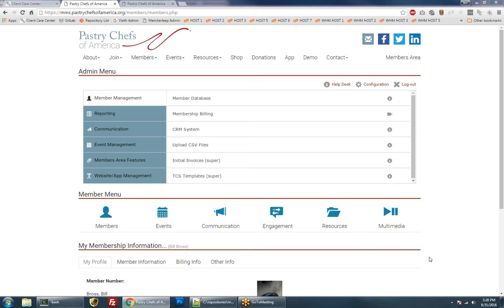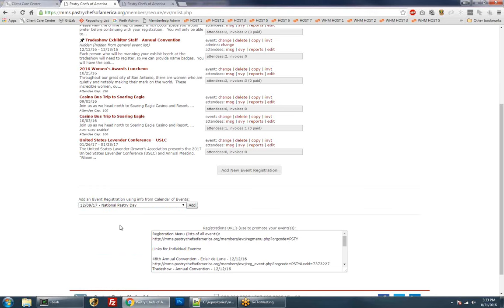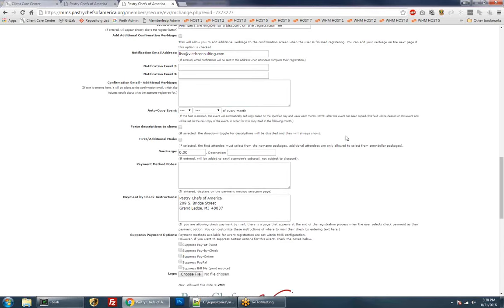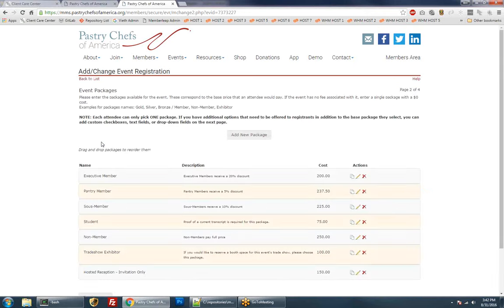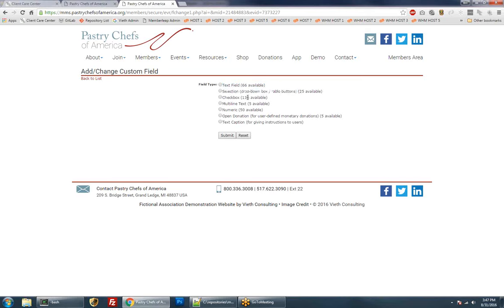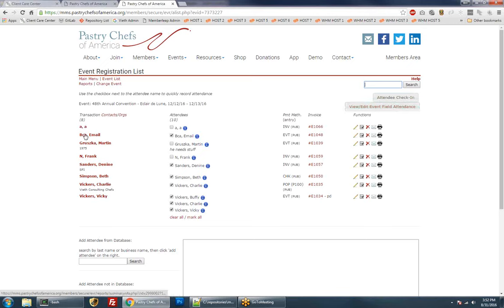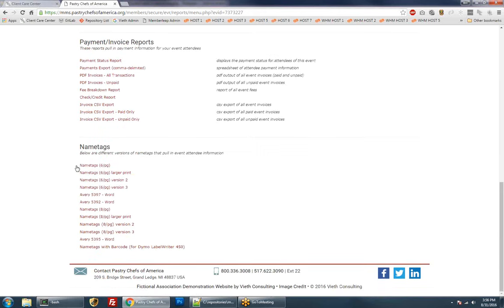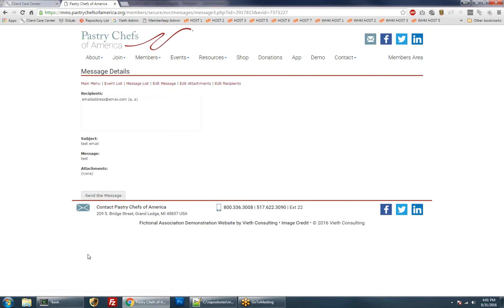Event Registration General Overview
This video gives a general overview of the entire event registration system.  Topics covered include creating an event from start to finish, looking at attendee information and attendance, reviewing attendee reports, and sending broadcast emails.

Recorded 8/31/2016